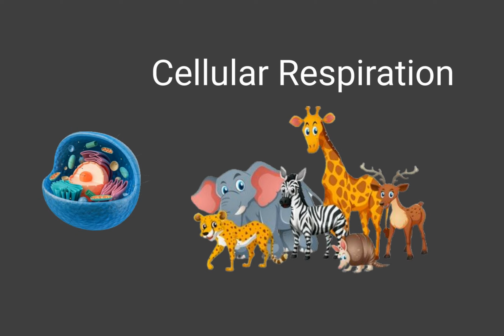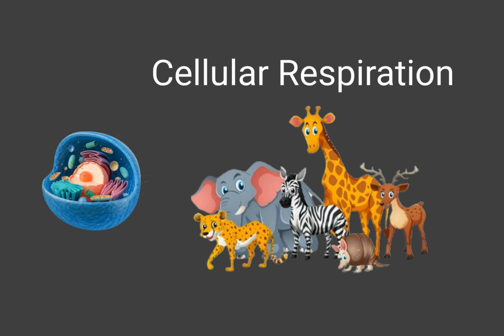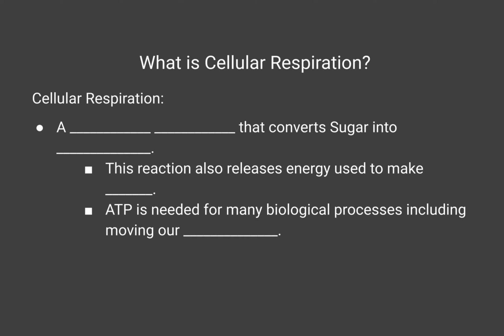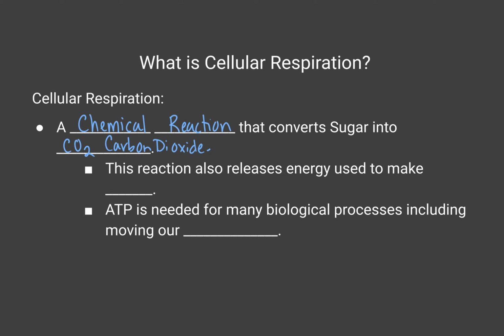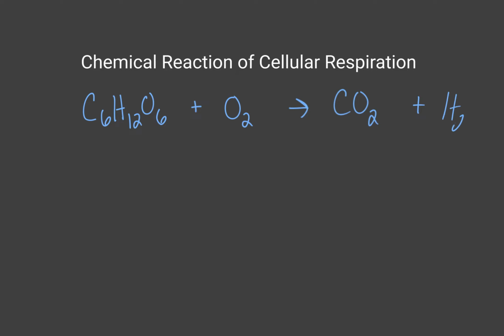Cellular Respiration Notes